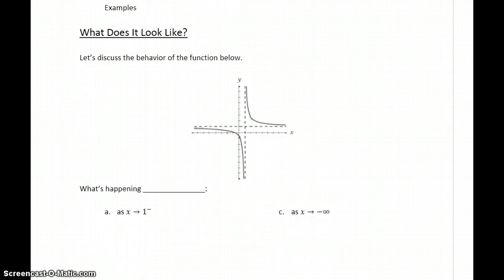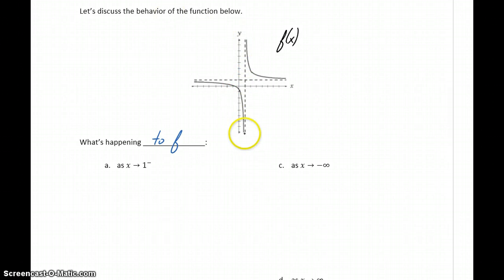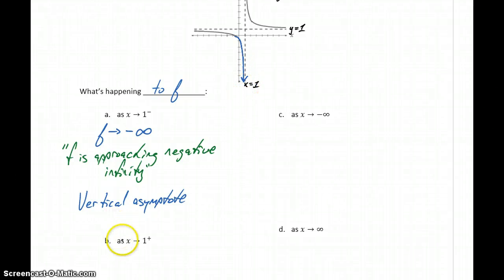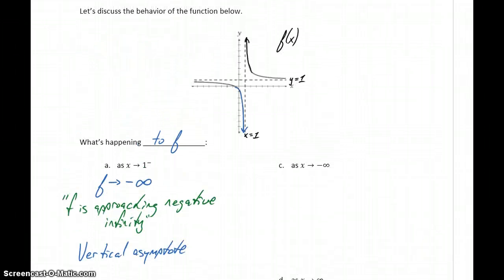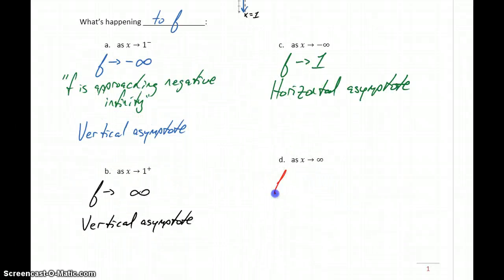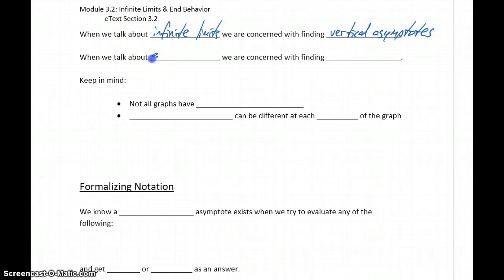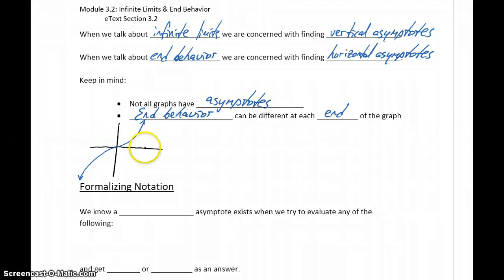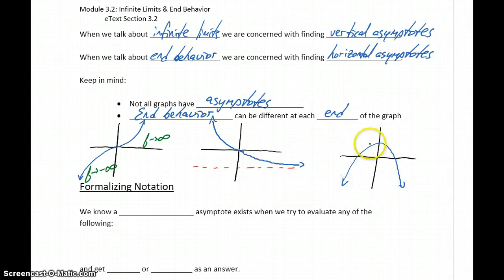MATH 151 Module 3.2 Part 1 - What Does It Look Like?